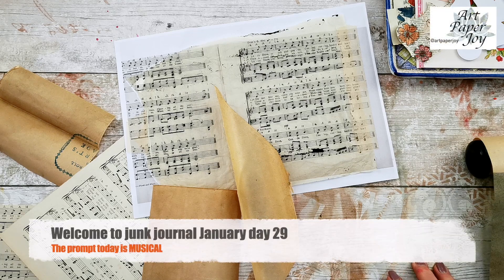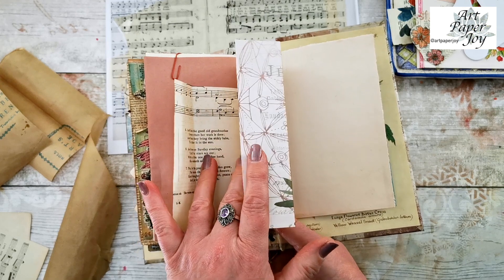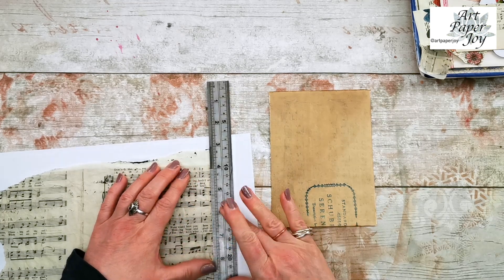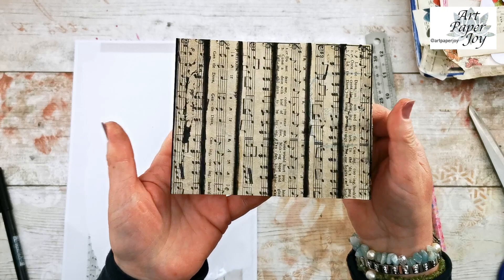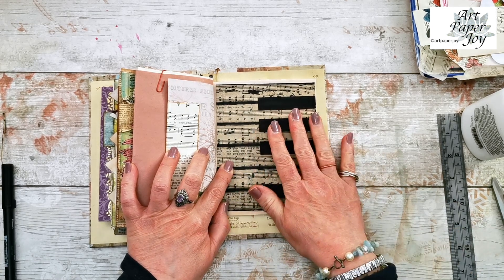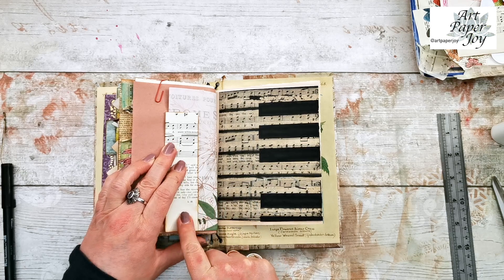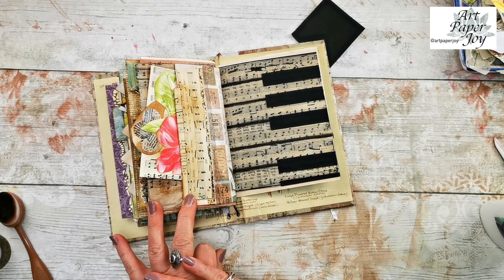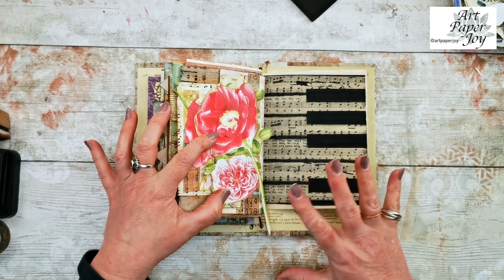Junk Journal January: Day 29 Musical junkjournaljanuary 2023 journal with me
Today's Junk Journal January prompt is 'musical'' and I've wanted to do a page that looks like a keyboard for the longest time... and it worked out so well:)

I have an offer for Skillshare from my other channel: Jump start your 2023 goals now with this exclusive offer- try Skillshare free for 7 days and then get 20% off your first year!

Explore the other printables for junk journaling that I have created

Missed my dephemerember videos?

❀ PRODUCT LINKS - THINGS I USE ❀
Art glitter glue
Fussy cutting scissors
Envelope punch board
Skeleton journaling clips
Fiskars mini guillotine paper trimmer

A very warm welcome from your host Kathryn to another video that forms part of my series for the Junk Journal January challenge hosted by  @megjournals  and  @GetMessyArt  .  Today its music all the way in my journal pages and using music paper to create a keyboard worked really nicely. The page did need a pop of colour though, and the addition of some lovely florals did the trick. xxx Kathryn

🕰 Timestamps 🕰
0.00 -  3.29 Welcome to junk journal January day 29
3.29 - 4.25 The plan for today’s junk journal page
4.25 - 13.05 Creating a paper journal keyboard
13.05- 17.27 Working on the opposite page pocket
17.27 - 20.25 Working on the floral journaling card
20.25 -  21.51 Extending the floral collage
21.51 - end The finished page for Junk Journal January day 29

Crafternoon Treats on YouTube ☞  @CrafternoonTreats

❀ CRAFTERNOON TREATS - MY OTHER YOUTUBE CHANNEL ❀

❀ IF YOU WANT TO SUPPORT ME AS I GROW MY CHANNEL ❀
Apart form watching my videos, liking and commenting on them, you can also:

LEGAL STUFF

I receive sponsorship from Skillshare for some of my videos and have links to free trials and special offers with them.